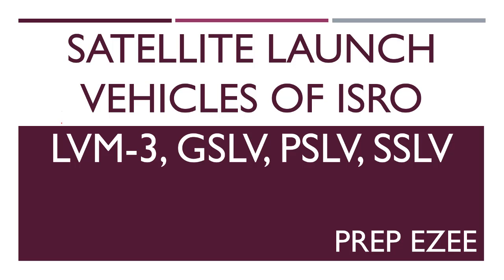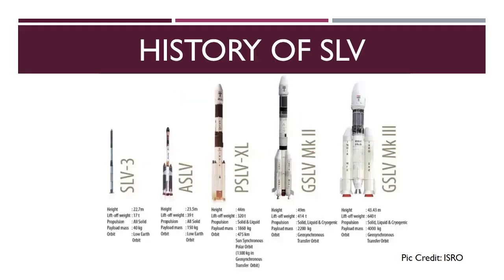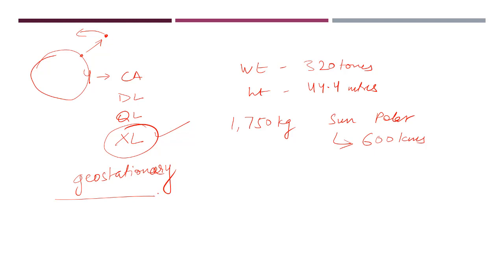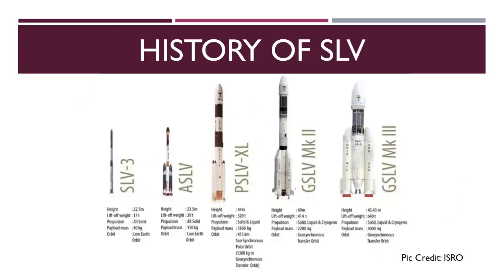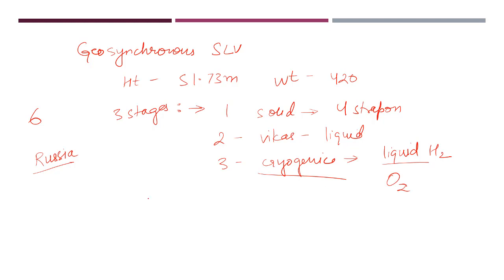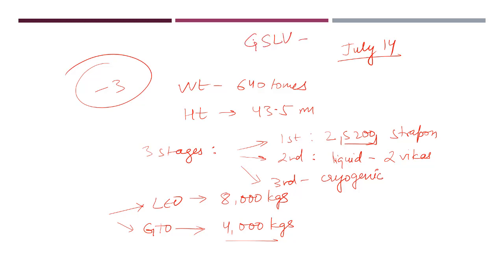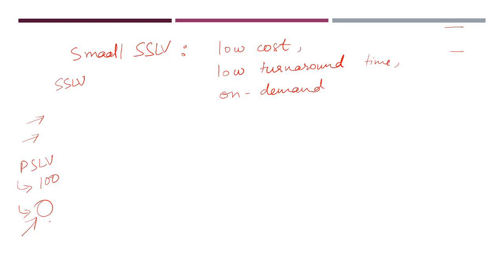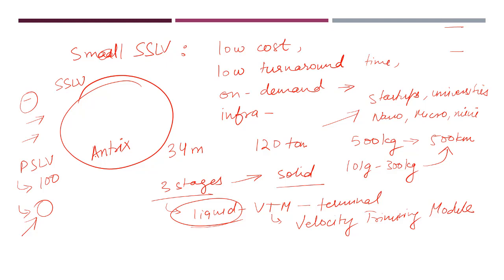Satellite Launch Vehicles of ISRO | LVM-3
Satellite Launch Vehicles of ISRO | LVM-3 | ISRO